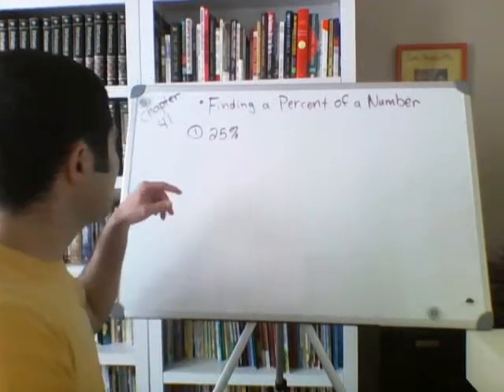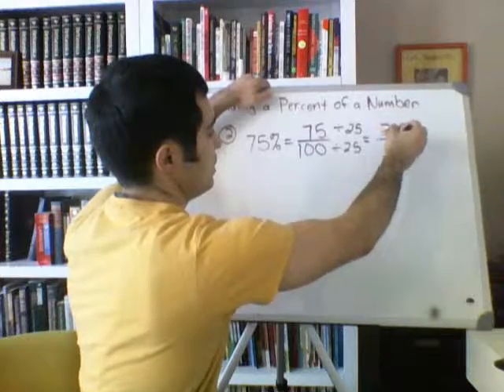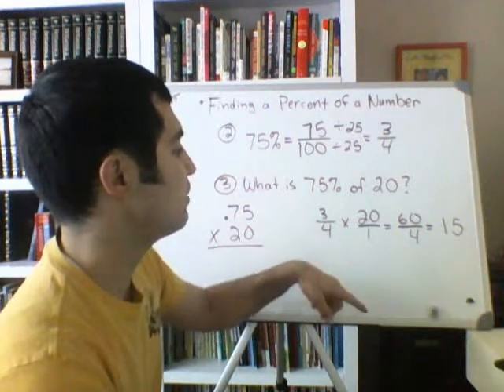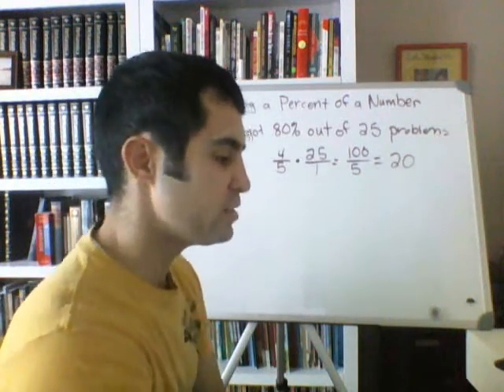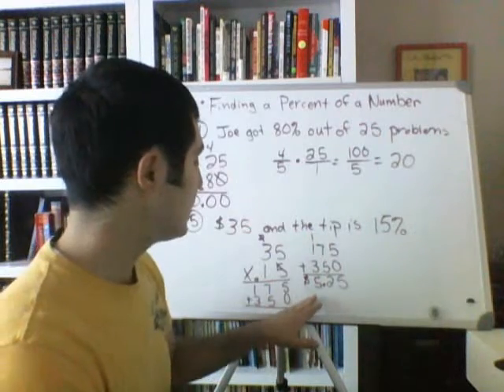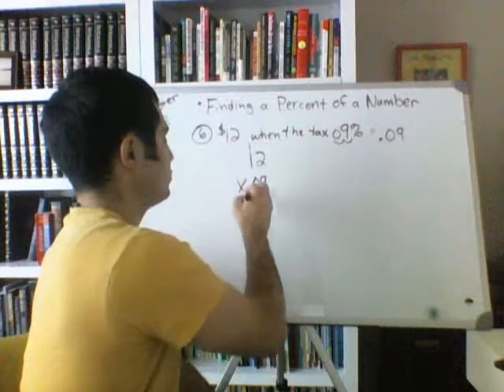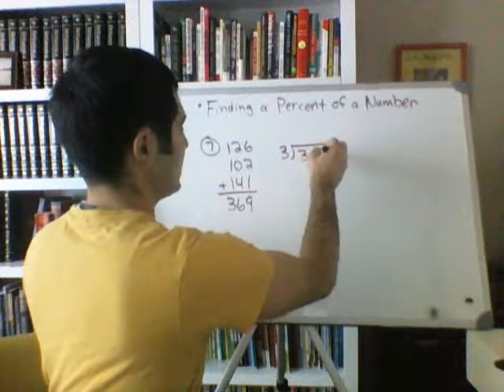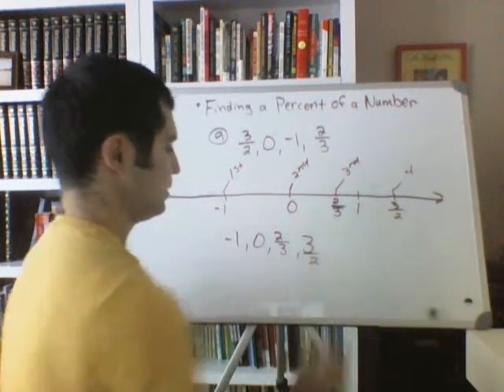Chapter #41 Finding the Percent of a Number